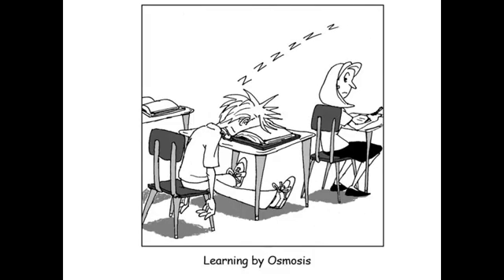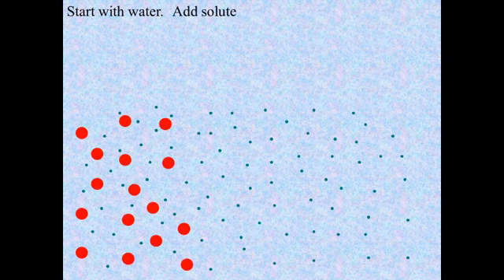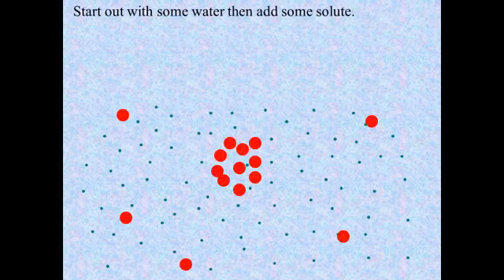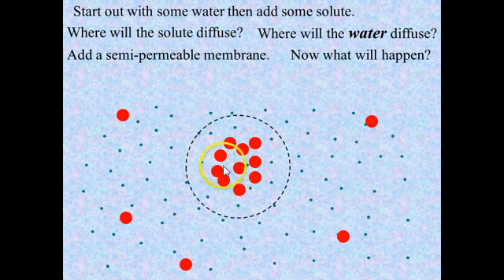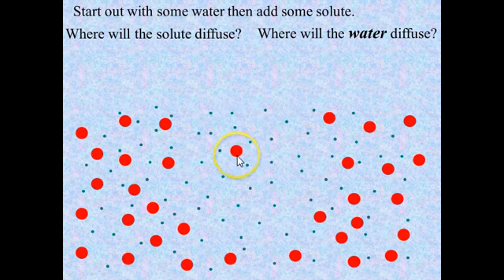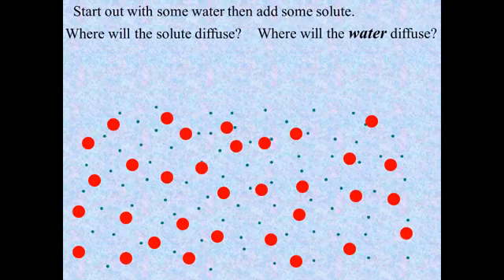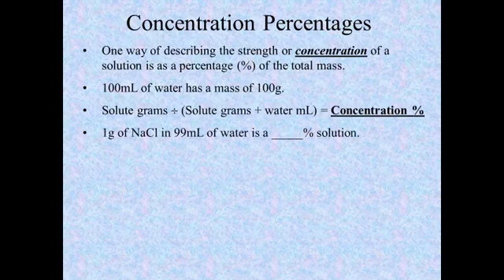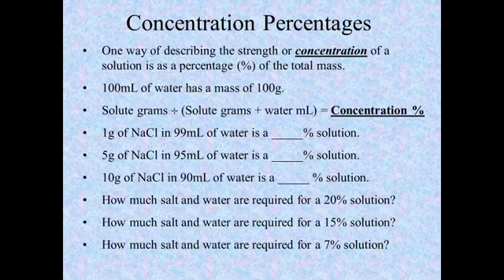VodCast 120: Osmosis